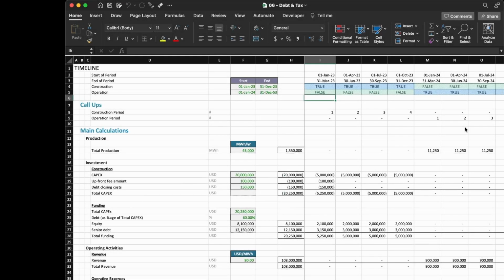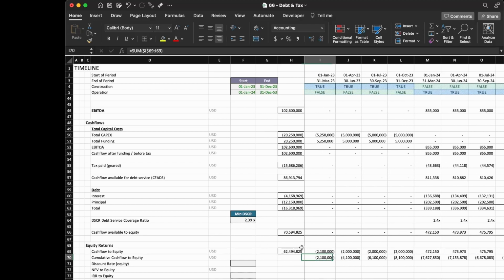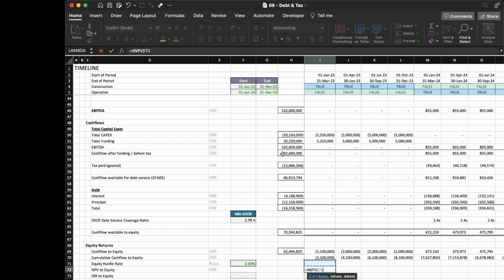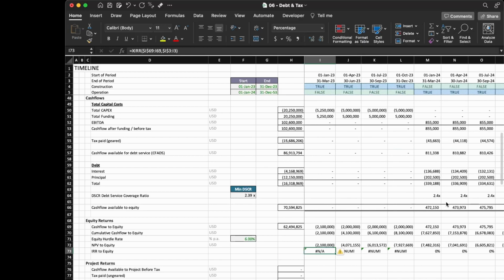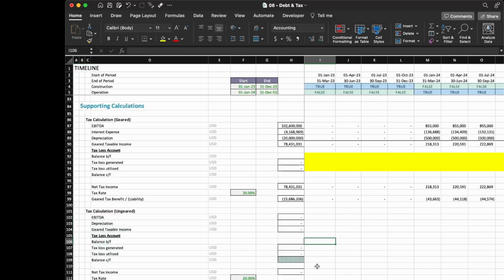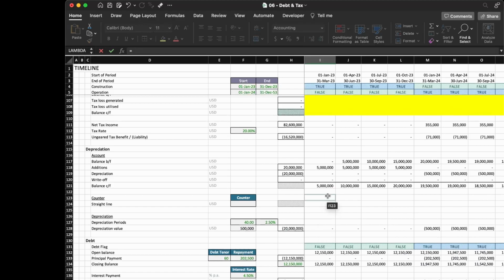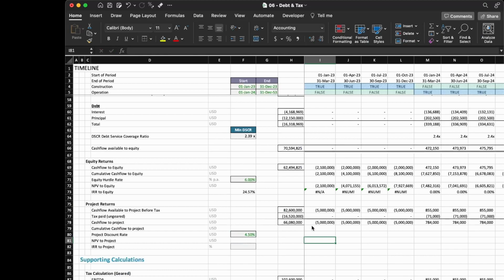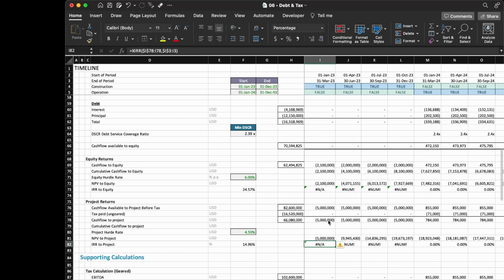The 2023 Guide to Financial Modeling for Renewable Projects - 08 Project & Equity Returns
In this video, we will model the Project & Equity returns for our renewable energy project.

This is video #8 of the series. If you want to watch the full playlist, go

Timestamps:
00:00 Intro
00:42 Equity Returns Calculation
03:09 Equity Hurdle Rate
09:30 Project Returns Calculation